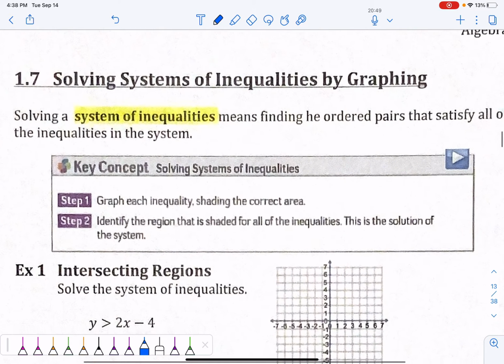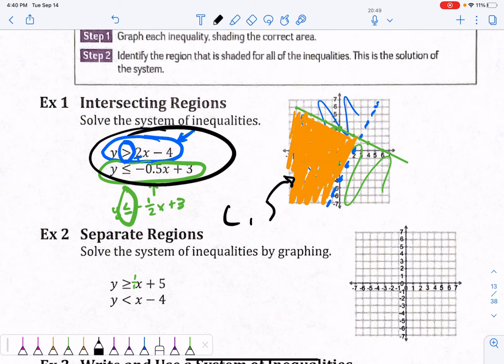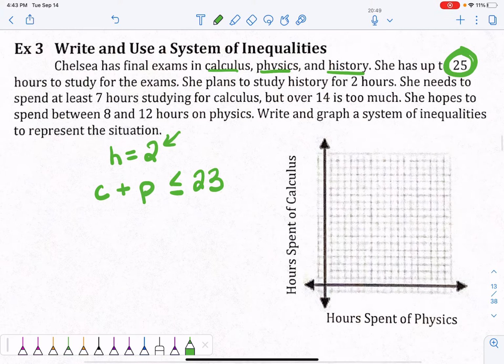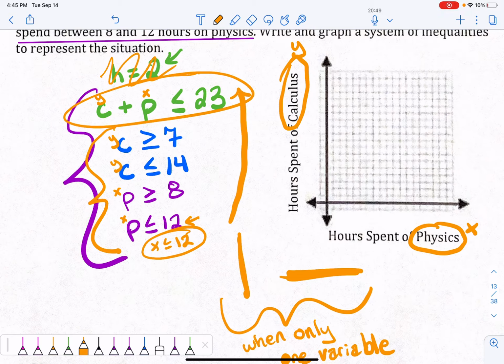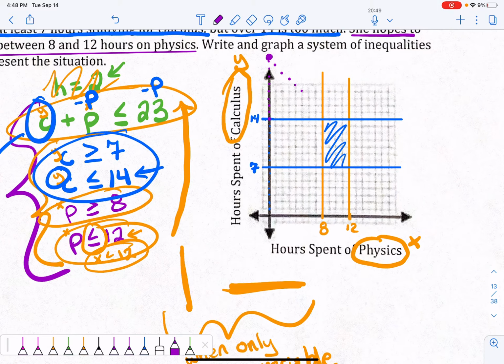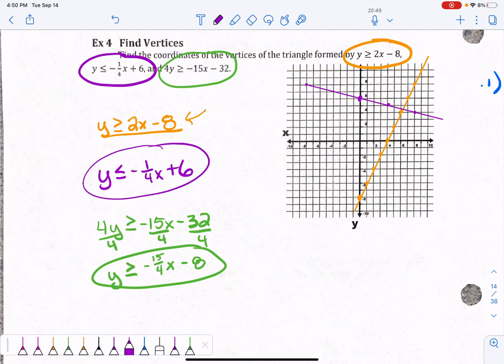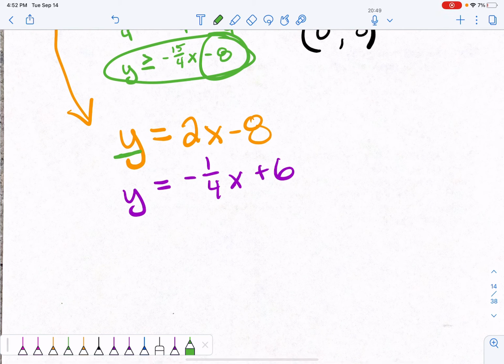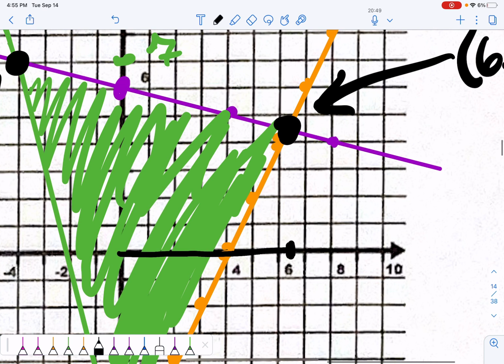September 14, 2021